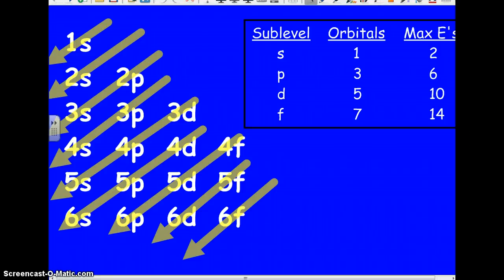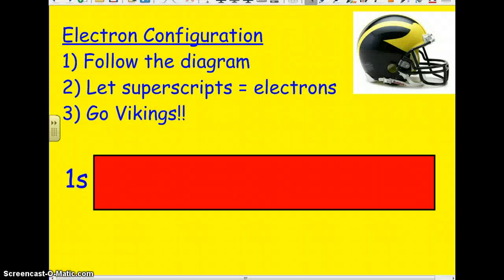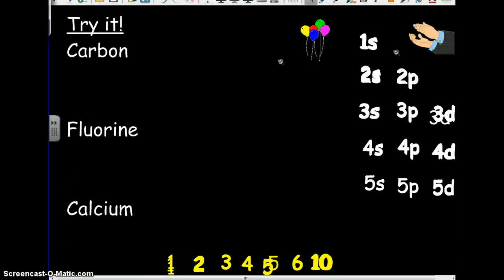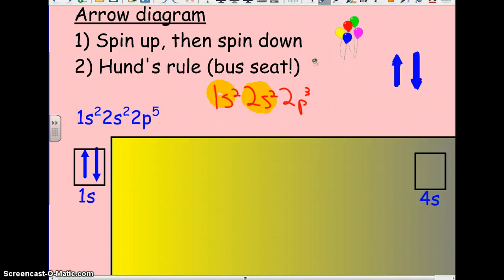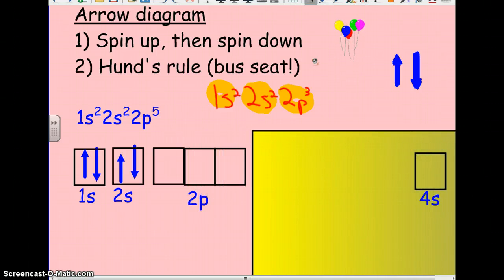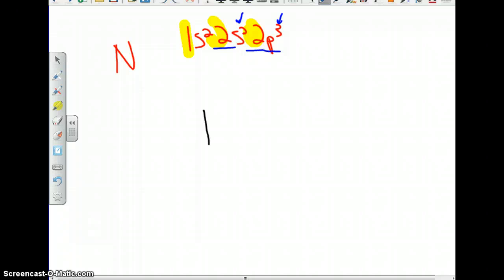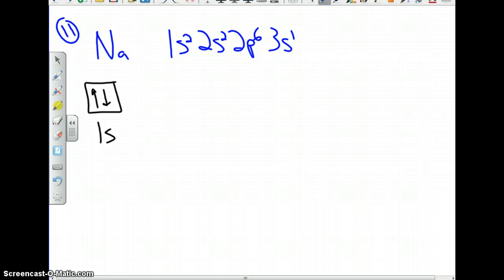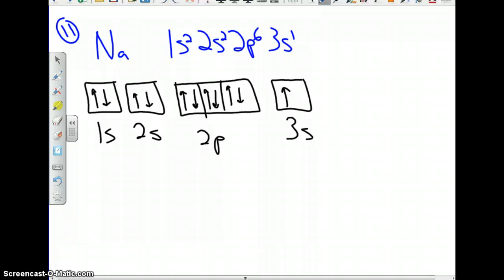Electron configuration, arrow diagram, Lewis dot